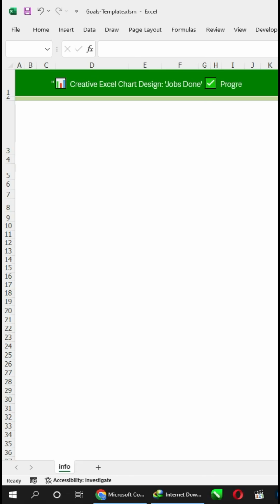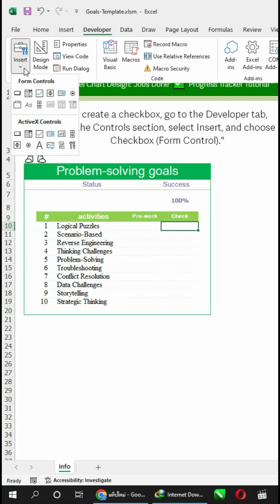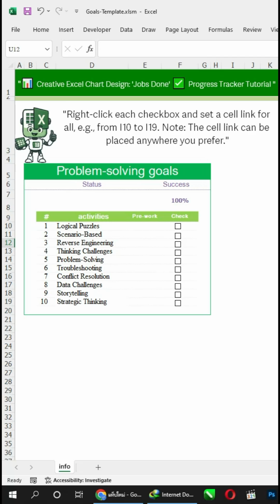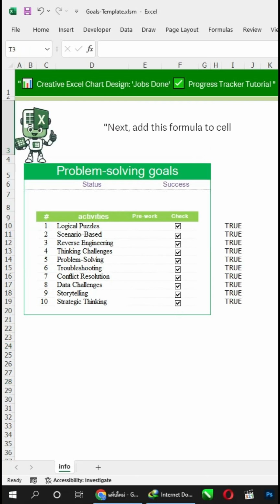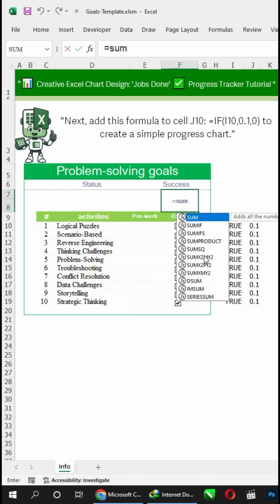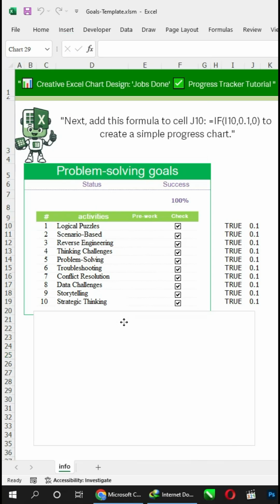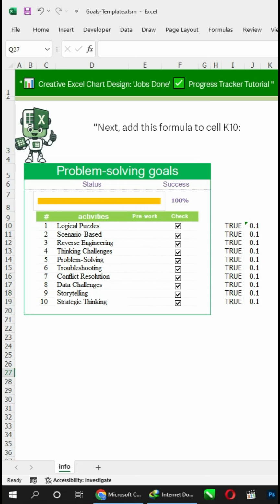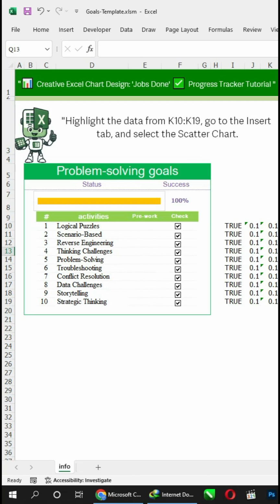How to "📊 Creative Excel Chart Design: 'Jobs Done' ✅ Progress Tracker Tutorial " Part.1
"🚀 Ready to level up your Excel skills? In this tutorial, I’ll show you how to create a dynamic 'JOBS DONE'-style progress tracker using checkboxes, formulas, and creative chart designs. Learn how to link checkboxes to cells, use formulas like IF and NA(), and design visually engaging charts with SVG text and custom images. 🎨📊

This step-by-step guide covers everything from setting up checkboxes to adding a balloon image for that extra creative touch. Perfect for tracking goals, tasks, or projects in a fun and interactive way!
💡 Tools Used:
Excel Developer Tab, Scatter Charts, SVG Text, Custom Images